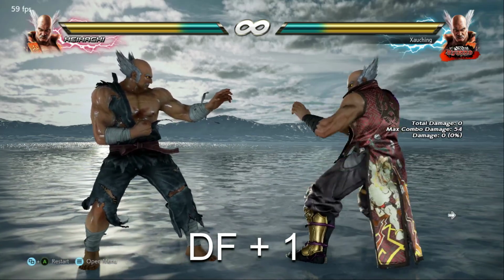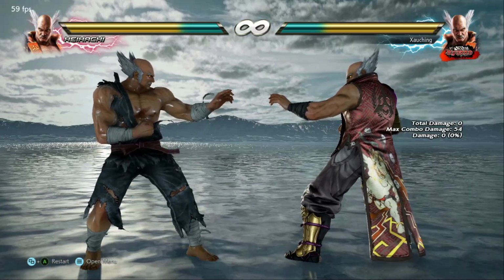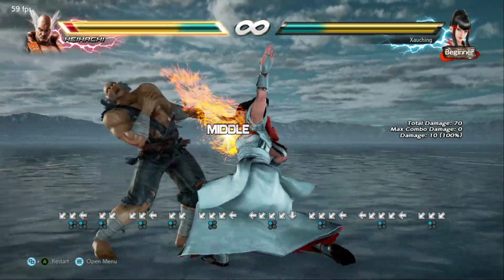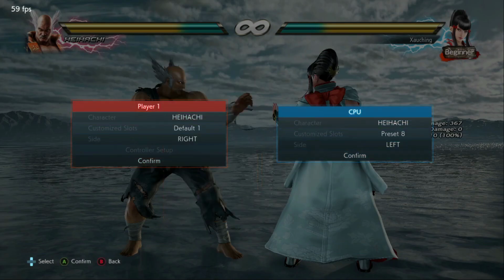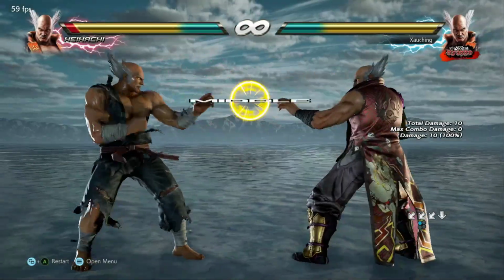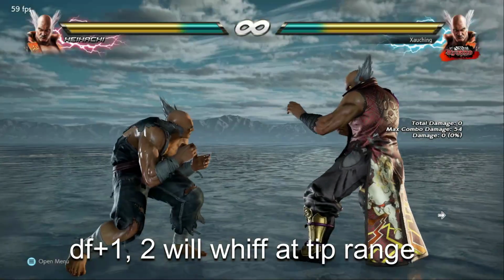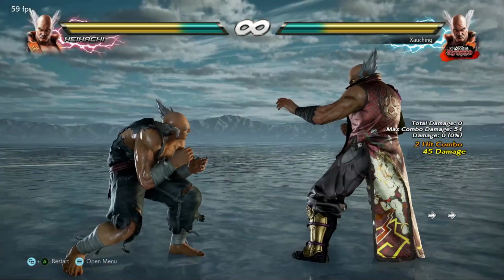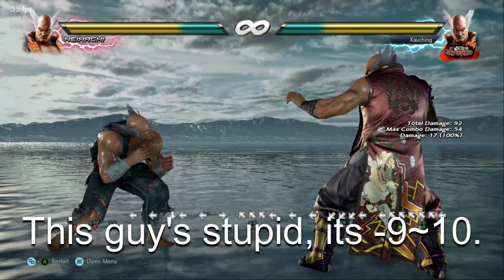TEKKEN 7 Season 3 Heihachi DF+1 properties/IMPORTANT F+4 TIP!!!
Wanted to make a video on Heihachi's df+1 and his F+4 at tip range properties so I made them together.

0:00 DF + 1 part is more for beginners or people struggling with Heihachi. But its still good to note.

5:47 F+4 part is IMPORTANT, I didn't find out until it cost me a match. F+4 at tip range will still force crouch the enemy for +13 but your df+1 will WHIFF. However, 1+2 (demon "breath") will always hit no matter the range.